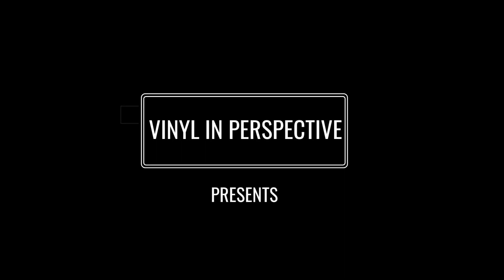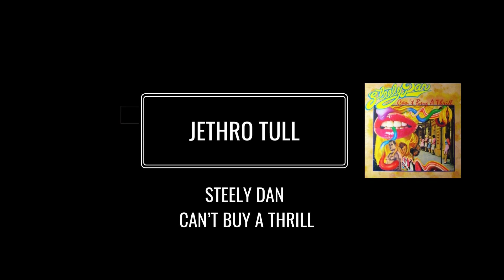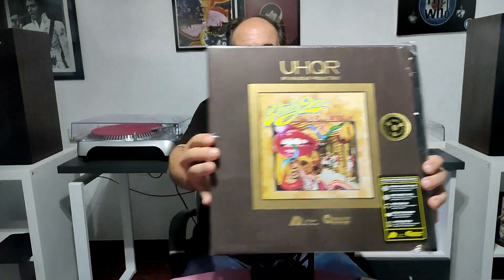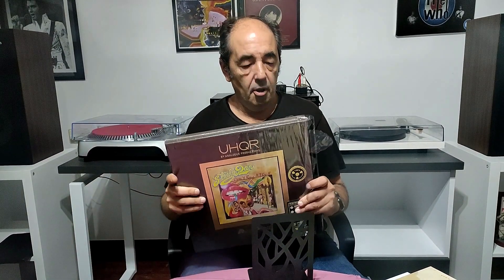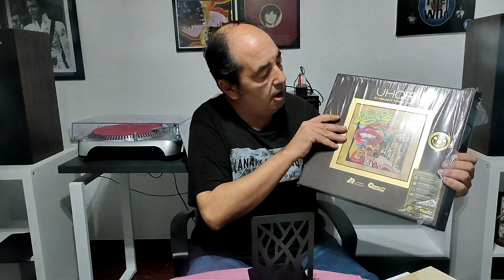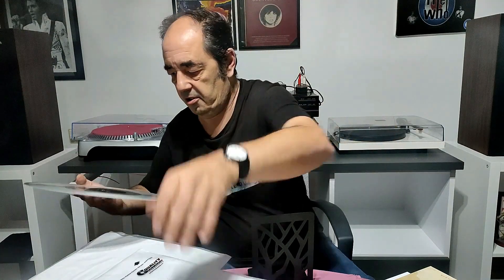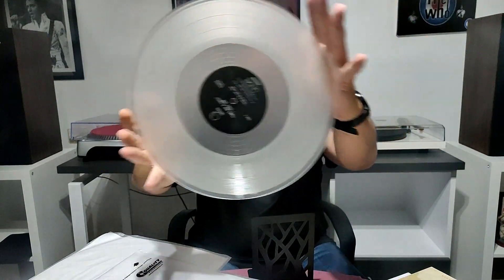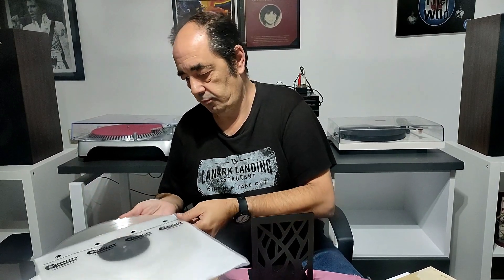STEELY DAN. COULDN'T BUY A THRILL.UHQR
My personal and honest review of the UHQR version
of this album. Is this reissue really worth what it goes for?
This channel  wants to interact with other vinyl lovers to
get the best for our money.
Higher prices do not always equal better sound.